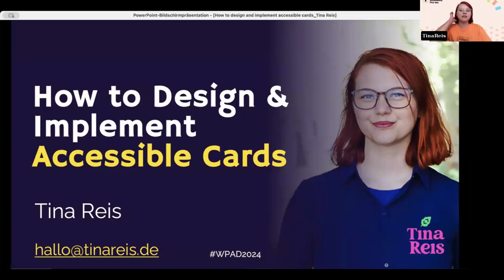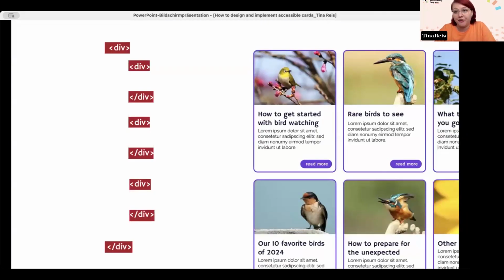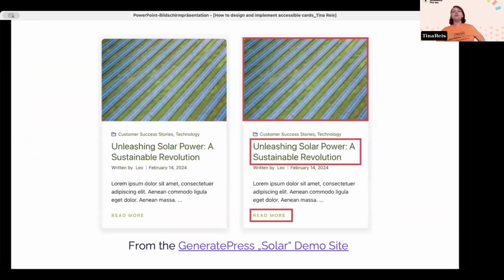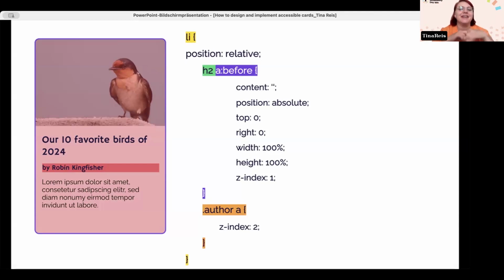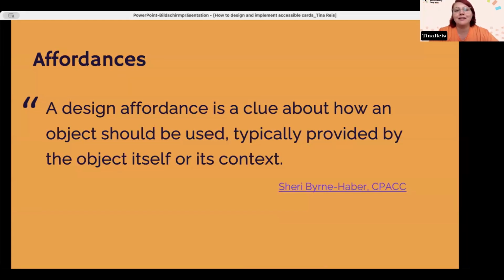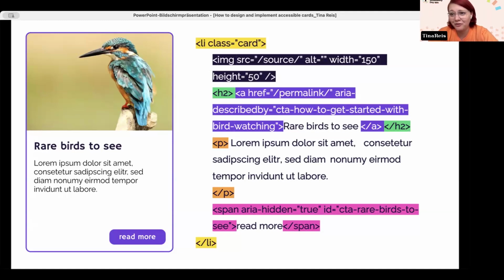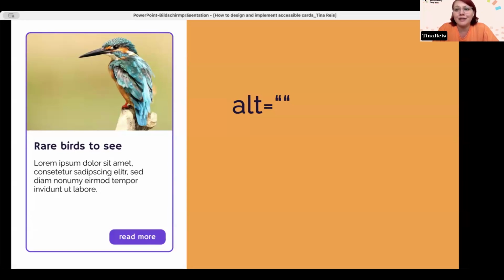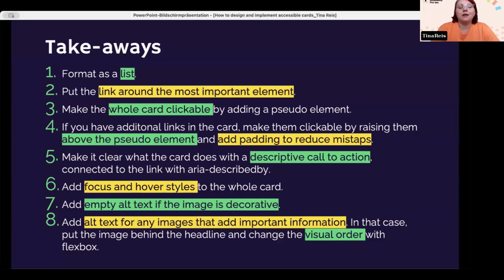How to Design and Implement Accessible Cards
Almost every website uses cards. They guide users to new content and usually consist of a title, an image, an excerpt and a “learn more” link. Seems simple enough, but from an accessibility standpoint, cards present some challenges, and many popular WordPress themes don’t get it right out of the box.

In this talk, Tina Reis will take an in-depth look at this common component, explain relevant accessibility considerations as well as common mistakes, and present options for accessible card designs you can use in your next WordPress project. The talk will include practical code examples. The focus is not only to make it WCAG compliant, but also easy to use for a range of users, including screenreader users.

👤 Presented by:
 Tina Reis at WordPress Accessibility Day 2024

🕒 Timestamps
00:00 - Opening announcement and welcome
00:16 - Introduction by Sherose Badruddin (emcee introduction)
01:49 - Tina Reis introduction & Presentation Outline
02:54 - What is a Card?
05:23 - Focusing on usability beyond compliance
06:29 - Some useful resources on accessible cards
07:20 - Considerations for an accessible card
10:28 - Pagebuilder limitation on list markup for a group of cards
11:29 - Basic markup for a card in a list
12:31 - First consideration: The link or clickable area
13:10 - Multiple Link solution: Every element has a link (redundant links)
14:46 - CSS solution: Single link on heading and CSS pseudo-element.
17:14 - Problem when an additional author link is present
20:33 - Safe scroll: Add padding between list items
21:43 - JS solution: To solve the selectable text problem
23:16 - Affordances (how a card should be used) - read more text
30:31 - Keyboard navigation
32:56 - Featured Images
36:38 - Improved semantics
38:33 - Conclusion and key takeaways
39:47 - Q&A session begins
40:02 - Q: Pseudo-elements and voice users
40:36 - Q: Recommended spacing between cards in lists
41:05 - Q: Keyboard users and card link focus
41:51 - Q: Is hover styling enough, or must I use CSS for focus?
44:08 - Q: Visual design and the DOM
45:15 - Q: Improve semantics by adding an article tag in the list
47:44 - Q: Benefit of using the list markup
48:41 - Q: Accessibility benefit of making the entire card clickable
50:25 - Closing remarks and next session preview
51:16 - WP Accessibility Day 2024 Sponsors